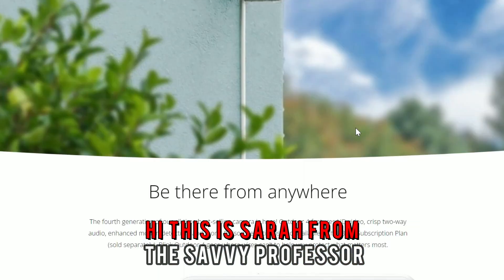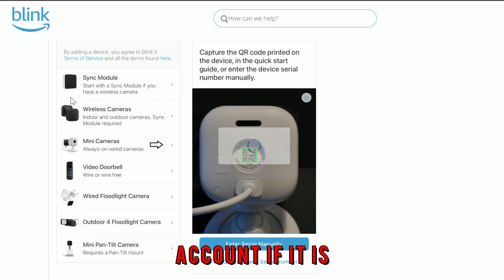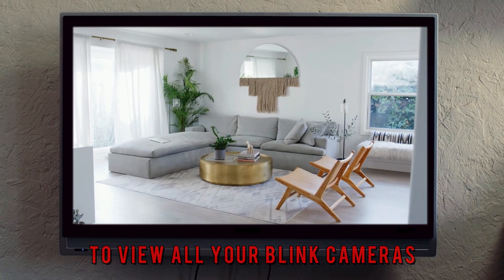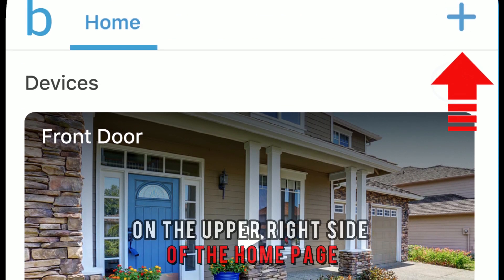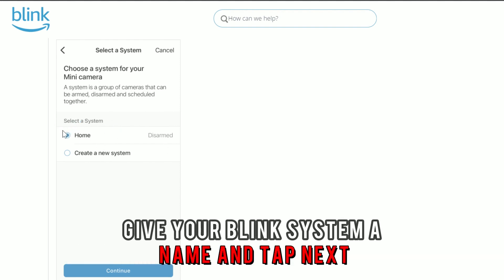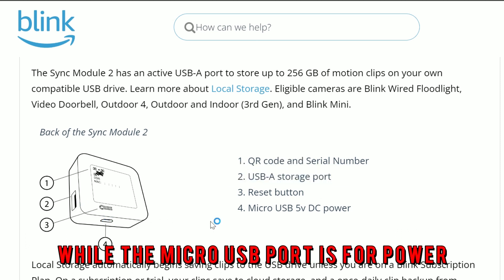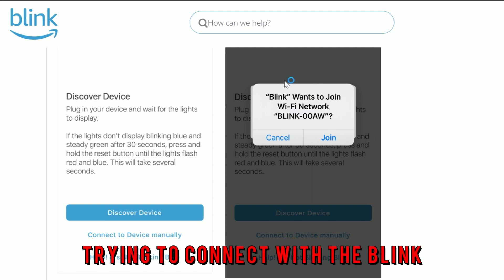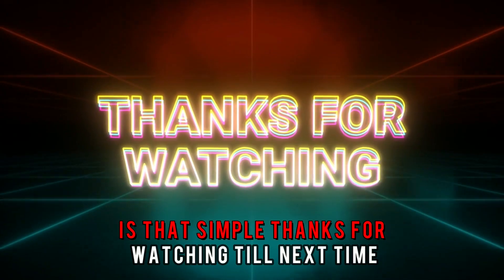How To Connect Blink To Fire TV (How To View Blink On Your Fire TV)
How To Connect Blink To Fire TV (How To View Blink On Your Fire TV). In this video tutorial I will show you how to connect Blink to Fire TV.

Before you proceed, ensure that the Blink camera is linked to your Blink account. If it is, you can follow these steps to connect it to Fire TV:
1. Go to the home screen on your Fire TV.
2. Head to the Apps section and find the Blink for Home app.
4. Sign in to your Blink account to view all your Blink cameras.
5.  Now, you can get the live feeds from Blink on your Fire TV.

What if your Blink camera is not linked to your Blink account?
You can easily link the blink camera to your account by following these steps:
1. Open the Blink Home Monitor app and click the plus sign on the upper right side of the home page.
2. Next, select Blink Wireless Camera System.
3. Select Enter Serial Manually and input the serial number on your device. You can find this number at the top of your device.
4. Under the “Create a new system” tab, give your Blink system a name and tap Next.
5. Now, plug the Sync Module into an outlet using the provided USB cable and power adapter.
6. Please note that the bigger USB-A port is for recording videos on a thumb drive, while the micro-USB port is for power.
7. Wait for the blue light to begin blinking. At this point, the green light should be on and constant.
8. Next, select Discover Device on the app.
9. Click Join when you see the device trying to connect with the BLINK-XXXX.
10. Next, select your Wi-Fi network and type your password.
11. Select Join and wait for the device to update.
12. Select done to complete the process.